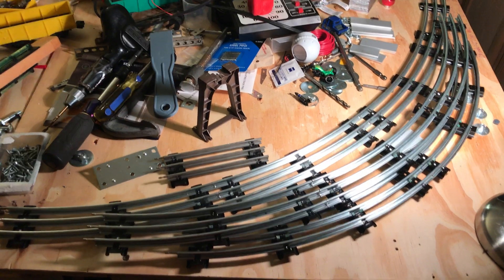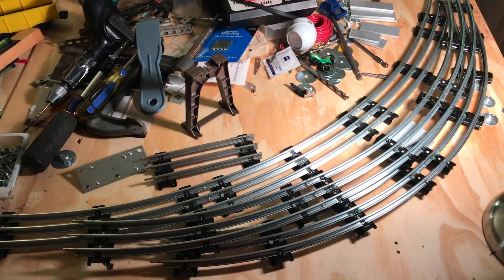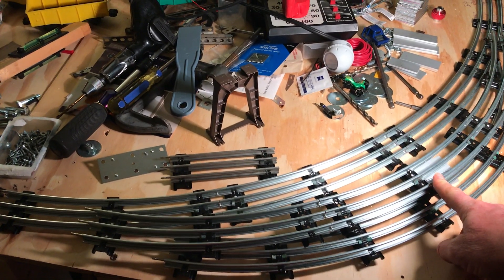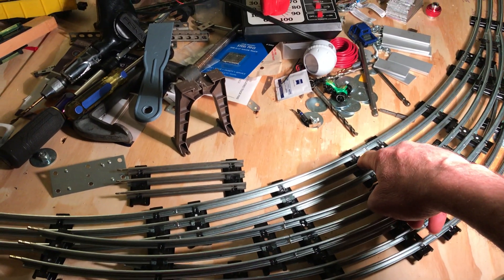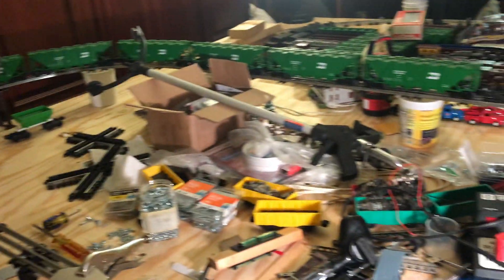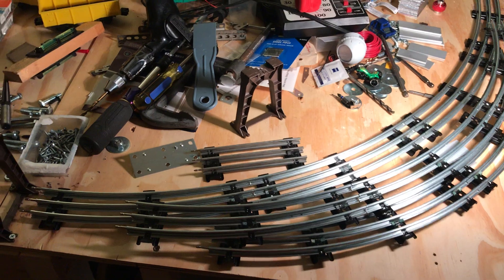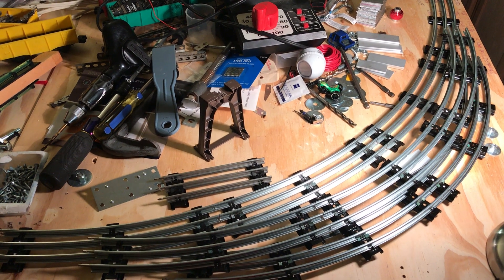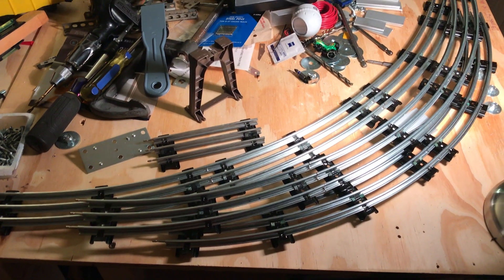Lionel Layout Changes #3: Menards 36”, 42”, 54” Curves Compared In The Corner Of The Layout